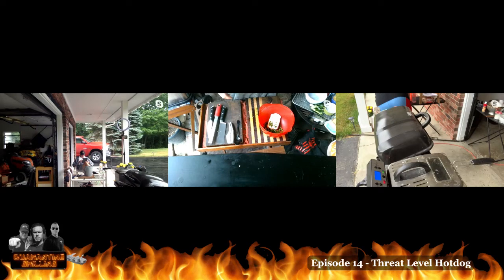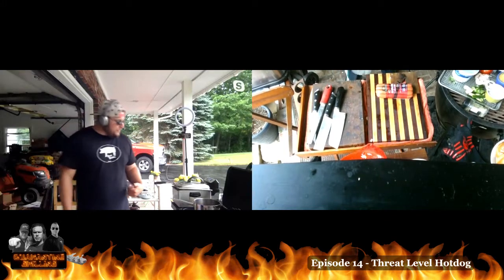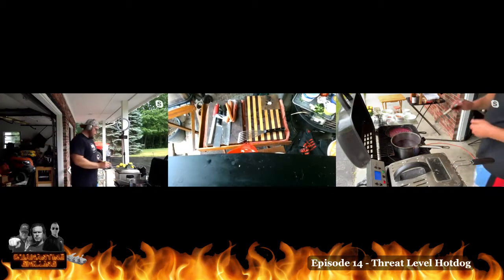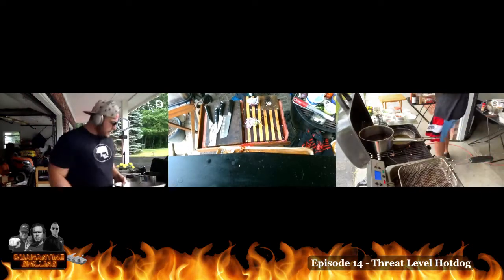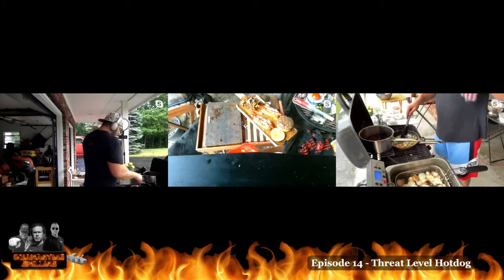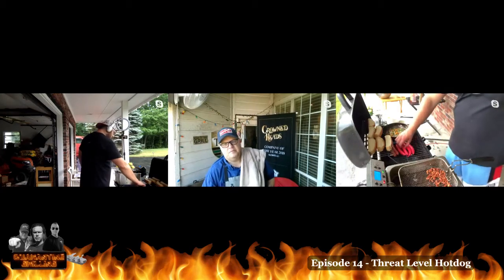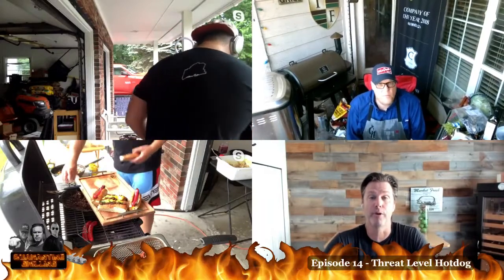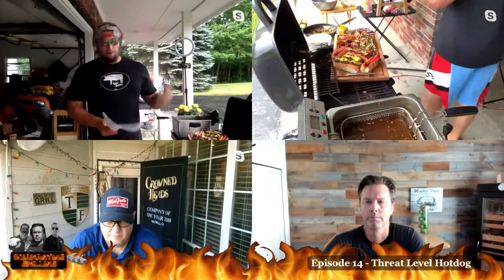Quarantine Grilling - Episode 14 - "Threat Level Hot Dog"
Episode 14 - INDEPENDENCE DAY SPECIAL

"Threat Level Hot Dog" - Monday June 29 - 5 PM EST

Join us as we celebrate AMERICA and defend against the HOT DOG invasion! All members of the QG team will be on the grill this week as we bring you American Grill Classics!

Carney prepares Hot Dogs 3-Ways (Fenway Frank, The Maine Dog & The Loaded Carney Dog), Patriotic Pasta Salad & Homemade BBQ Bacon Potato Chips!

McGee prepares Sour Cream Garlic Wagyu Beef Hot Dogs, a Jalapeno Cheese Stuffed Bacon Weave Cheeseburger, and Garlic Parmesan Cheese Fries!

Fred comes in with a sweet tooth a prepares Grilled Peaches, Inside Out Cheeseburgers, Steak Cut Bacon and Wood Fired Corn on the Cob!

This week we announce the "Renaming Contest" winner, OUR NEW NAME, our new programing schedule, along with "STEAK TIPS" from the grill, a new "TOP 5" and "WOULD YOU RATHER" a good times and eats packed with "FLAVOR POTENTIAL"!